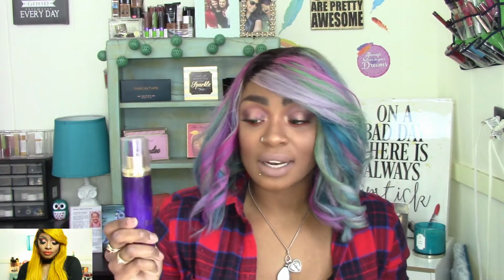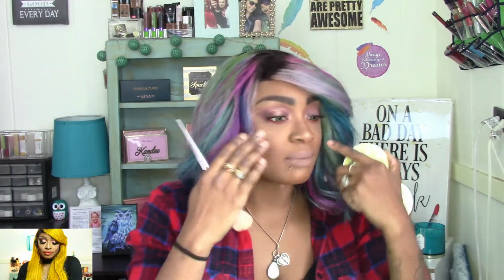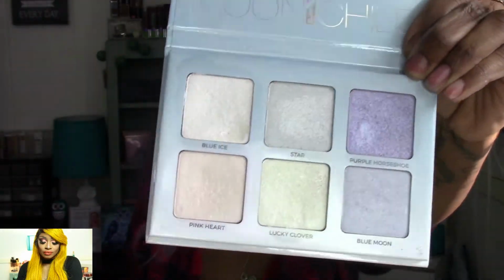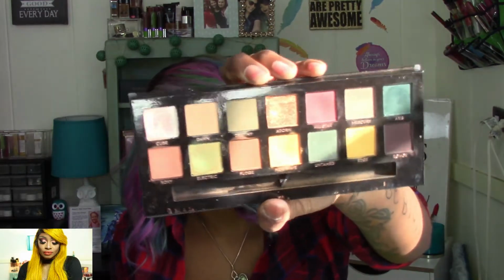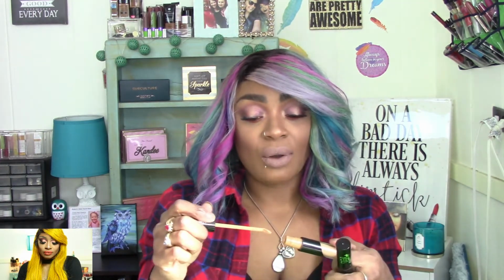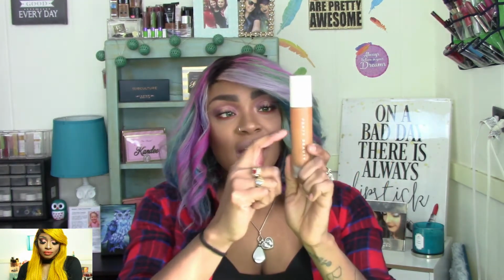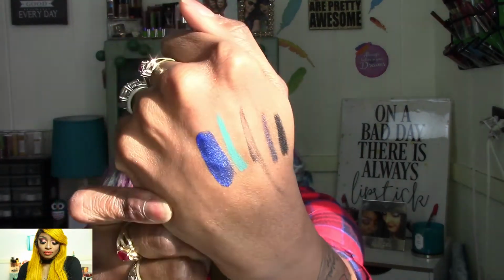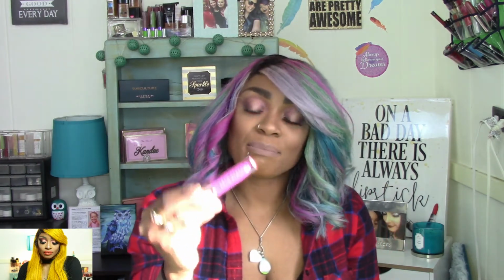My Favorite High End Beauty Bangers Of 2017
Hey friends! It's shesheeshena here!  Remember if you recreated any of my looks please don't forget to tag me on social media because y'all know I wanna see ya slay!!!  I'm am very excited for another year here with all of you. Let's make this year amazing!

*IMPORTANT INFORMATION:

*MUSICALLY: @shesheeshena

*Sign up for morohe brushes kiss me liquid lipstick club here and start receiving your matte lippes each month!

* Sign up for the morphes brushes live glam here and start receiving your brushes each month!

Musically: @shesheeshena

*Camera I film with: Canon Rebel T5

*Editing Software: Wondershare Filmora

*Voice over mic: Blue Snowball

*Lighting: Neewer Ring light

*Soft Box Lights